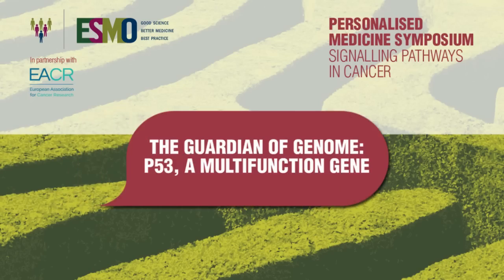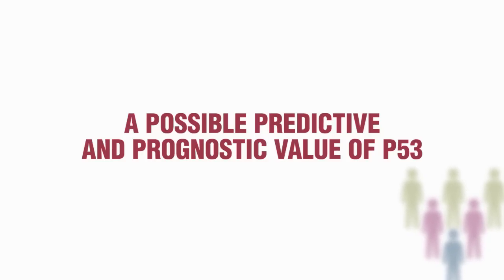p53: The guardian of genome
Prof. Anne-Lise Børresen-Dale says that p53 is most mutated gene in many different cancers. p53 has many different functions; it has been studied for so many years, but it is still challenging how we can use the p53 status to treat patients. The researchers don’t understand the meaning of p53 at different levels of tumour evolution yet.

Video produced by the European Society for Medical Oncology (ESMO)